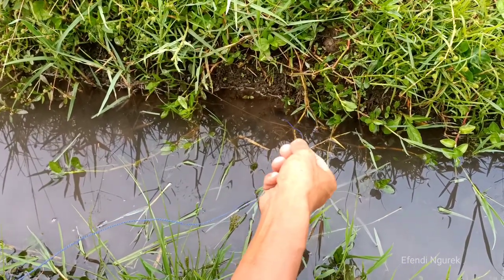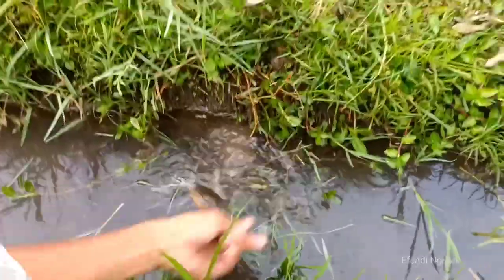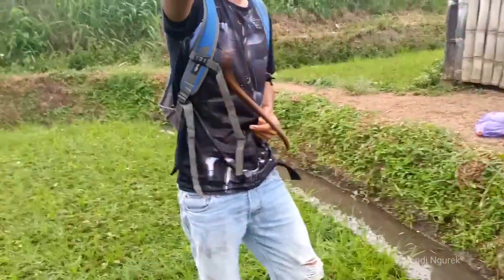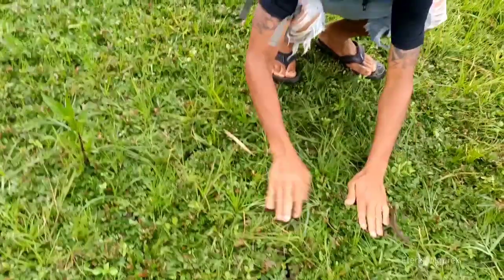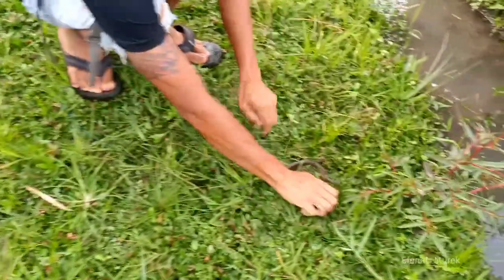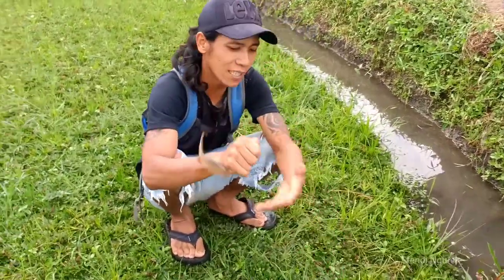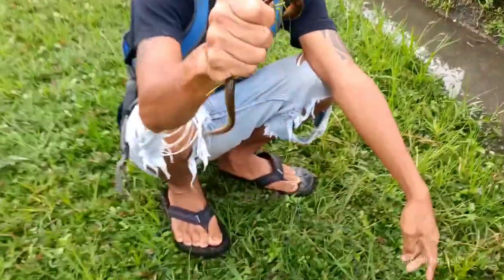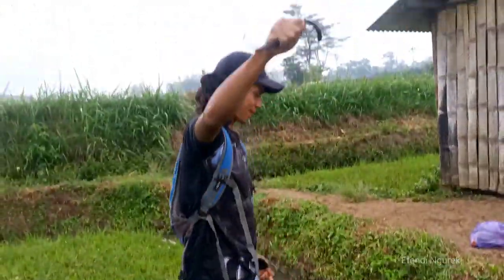Mantap-Mantap Mancing belut !!! PESTA STRIKE Dispot Idaman sarangnya belut Ganas.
Asalammualaikum Wr. Wb.

Spot mancing kali ini sangat spesial, karena Mancing bersama master candra dan Mas Ahmad Yafi dan pemandangannya pun sangat menakjubkan.

eel fishing big, mancing di Empang, dan banyak sekali lainnya. jangan lupa like share komen dan SUBSCRIBE nya dan nyalakan loncengnya biar tidak ketinggalan video terbaru dari saya terimakasi dan Wasalam.